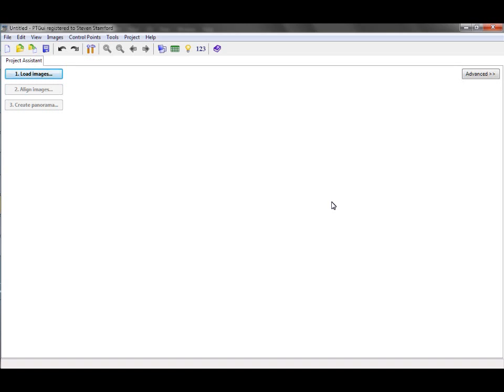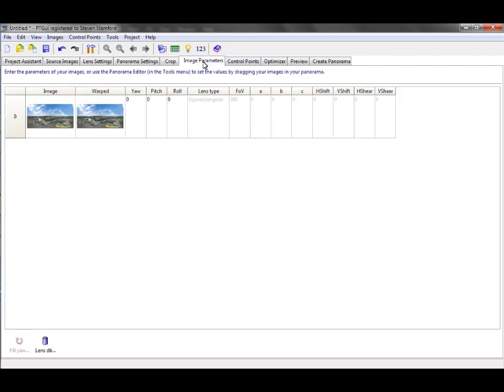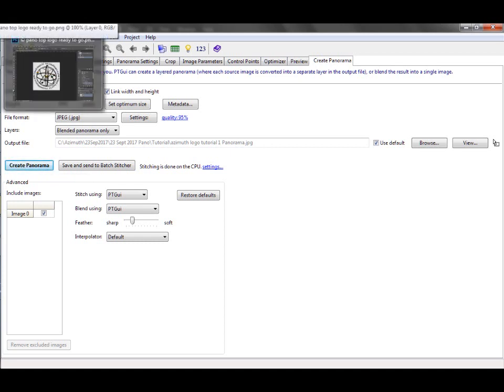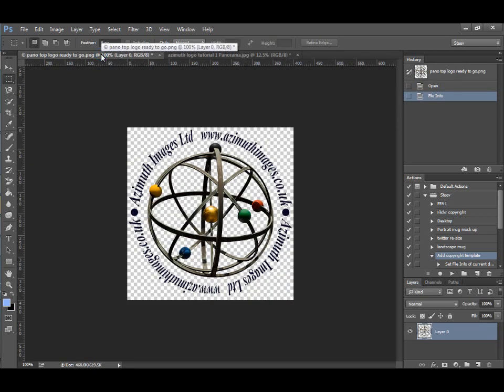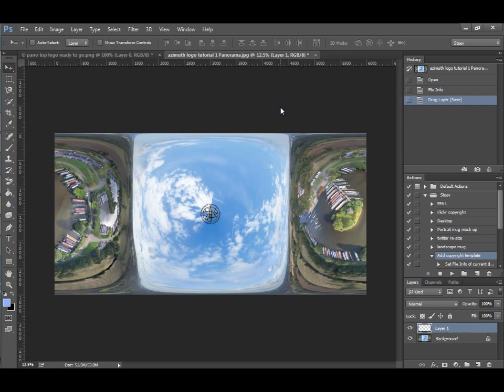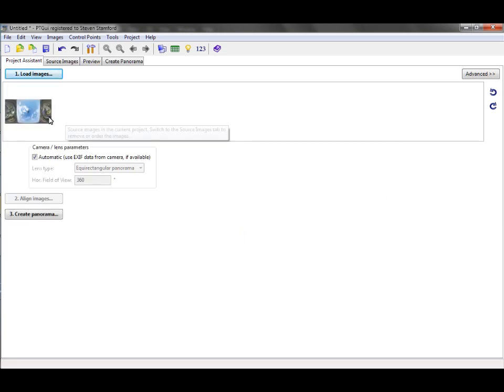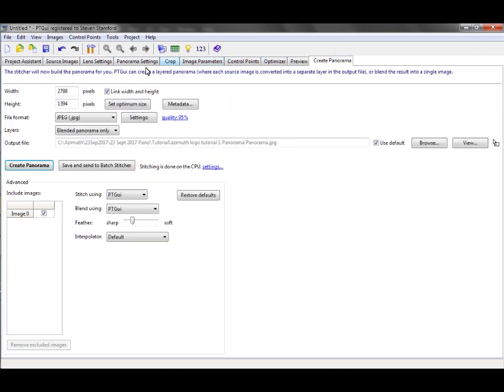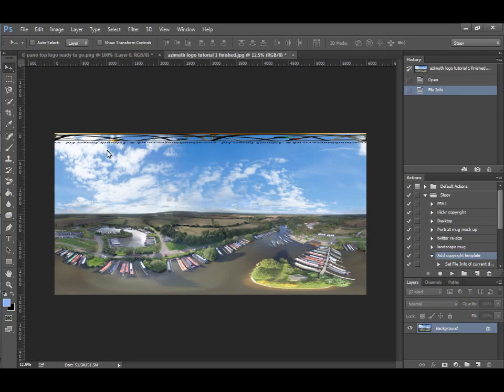Azimuth logo tutorial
A brief tutorial on adding your logo - or anything else for that matter - to the top (azimuth) of your 360s

I'm using PTGui and Photoshop to do this.

I've a pre-prepared 360 that I've used Photoshop on to complete the sky and my logo which is set to 400 X 400 pixels.

You may need to add exif information for FB or in the case of Flcikr the word "equirectangular" as a keyword.

Here's a link to, as the saying goes, "One I prepared earlier"